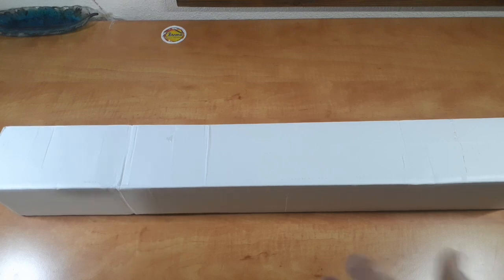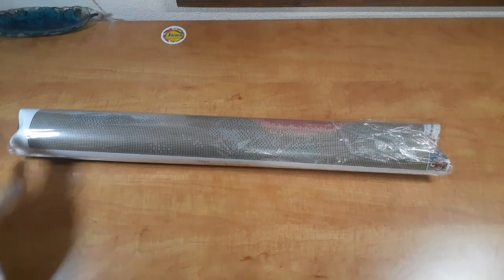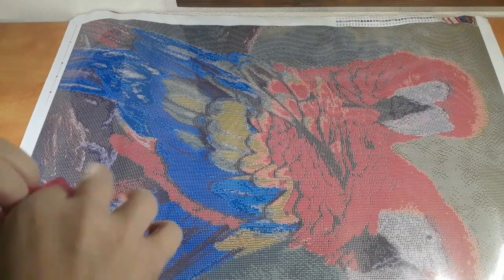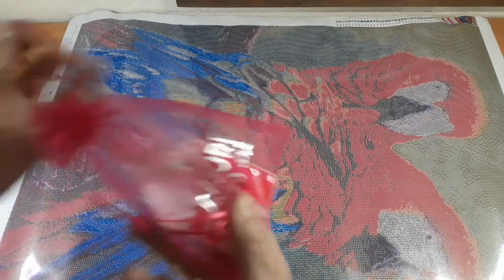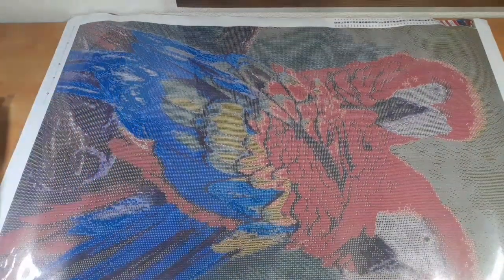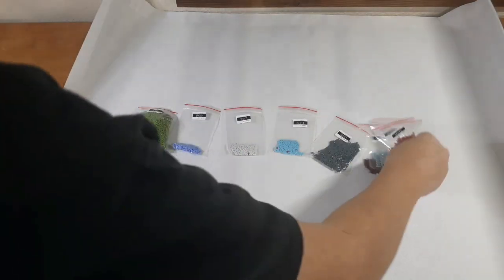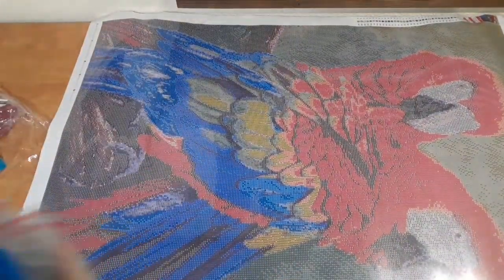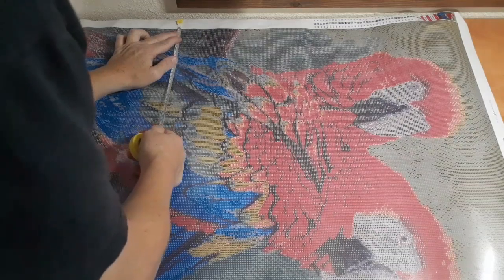Treasure Studio Art unboxing Debra Dickson Gorgeous Scarlet 🦜🦜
Google doc for All Events

If you would like me to review a item or
Want to send friend 📭Mail Email==

My Facebook group & Business Page

Go fallow & Like my Page please

Please answer the QUESTIONS or you
will be declined

My Favorite Goodies

Rachel Rae Crafts Etsy

Whimsicaldaisys = Notcha Momma Mud

WeeWax Etsy =

Enabler's Outpost Etsy

Moon Child DP ETSY

Filament Fanatic